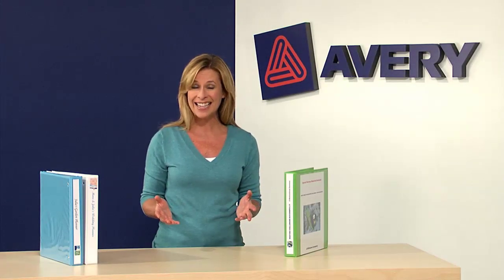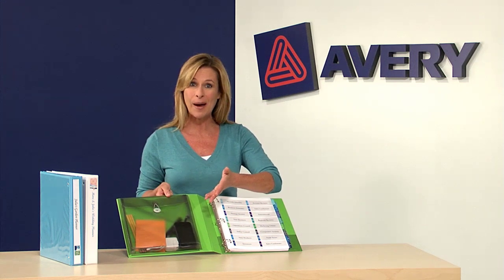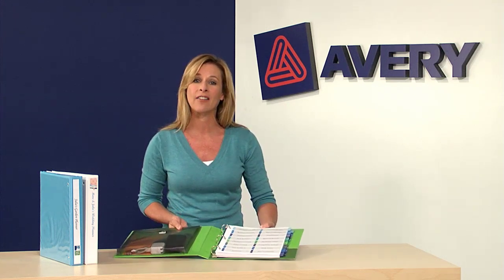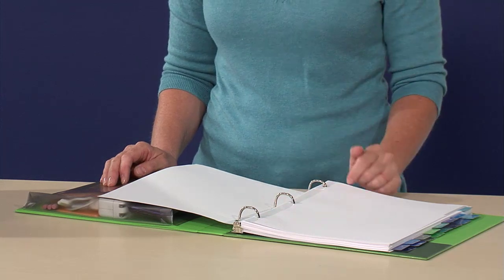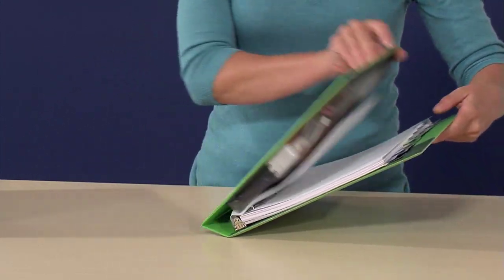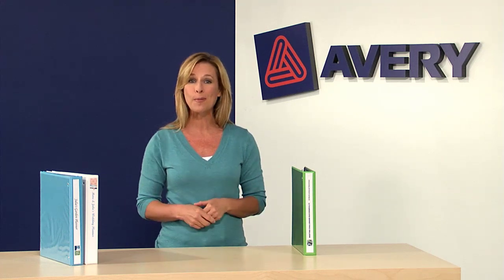Preserve Your Paperwork with Avery® Protect & Store Binders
Ultra-durable and water-resistant, Avery Protect and Store Binders are ideal for organizing projects and reports, as well as storing important documents and receipts. Featuring an interior pocket with a secure clasp to store your supplies, you'll never be caught without the essentials, such as writing utensils, notepads or a calculator. Take stray paperwork to task today